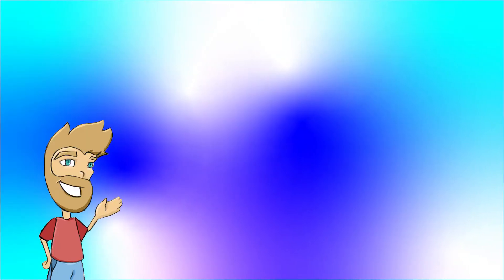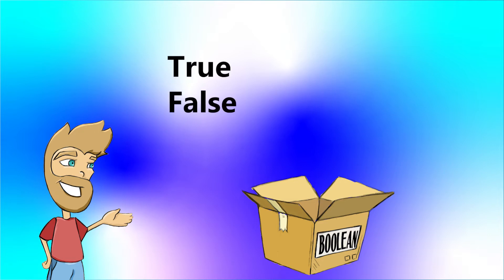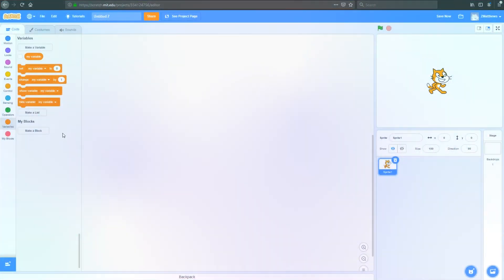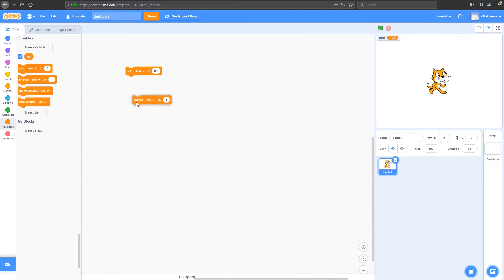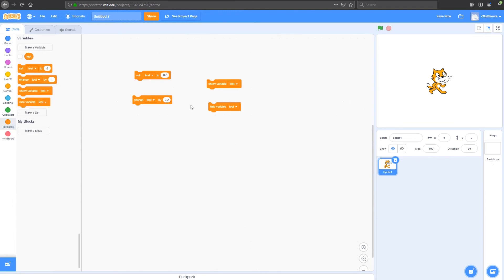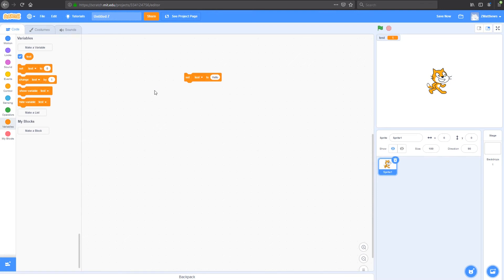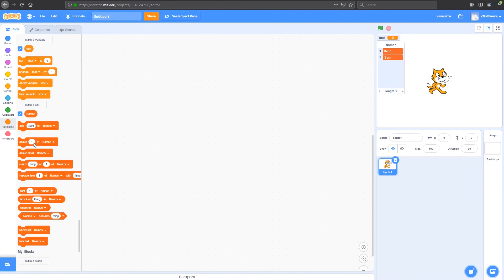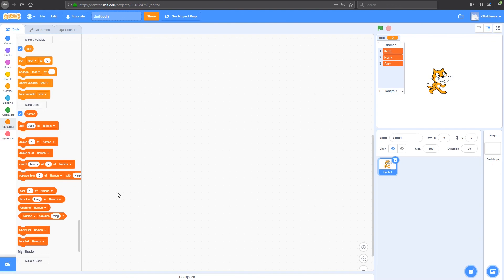Introduction to Variables in Scratch 3.0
In this video we learn about a few different types of variables and how they are used in Scratch 3.0.

Timestamps:

0:00 Intro
0:43 What is a variable?
1:44 Booleans
2:41 Integers + floats
7:12 Strings
8:58 Lists
12:18 Recap